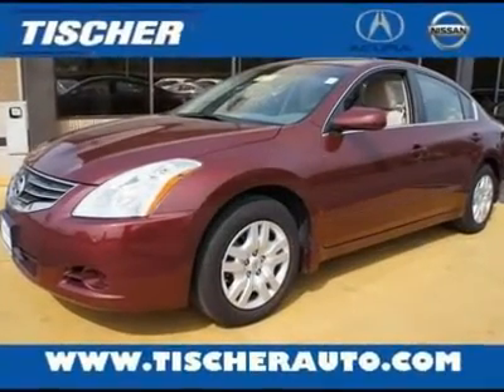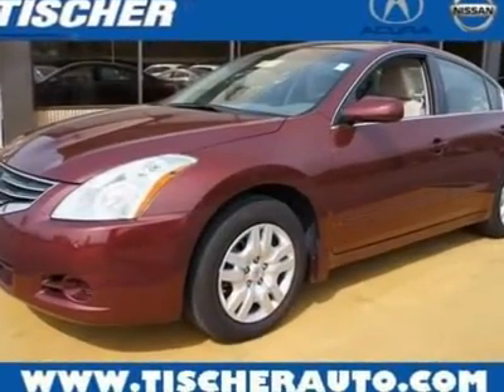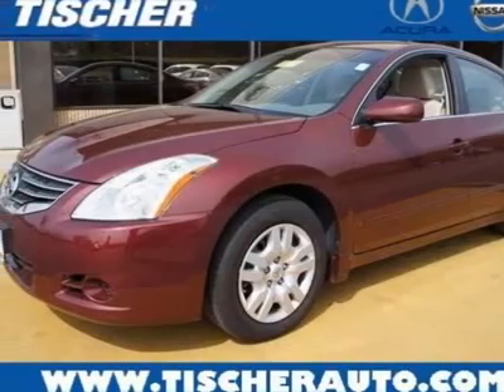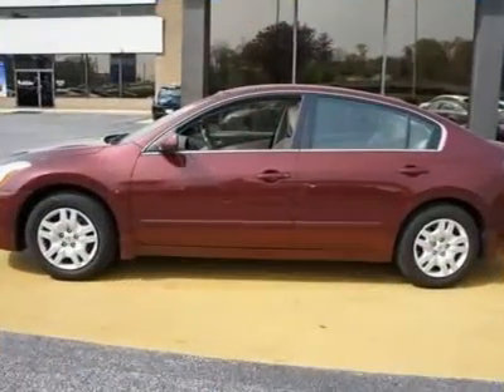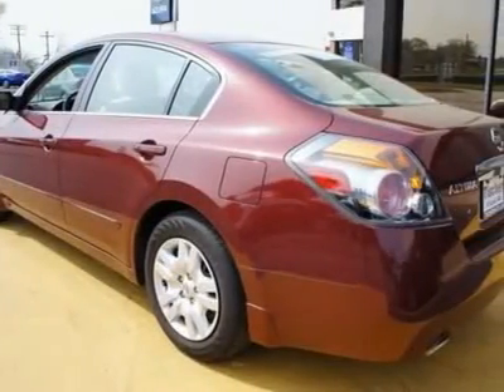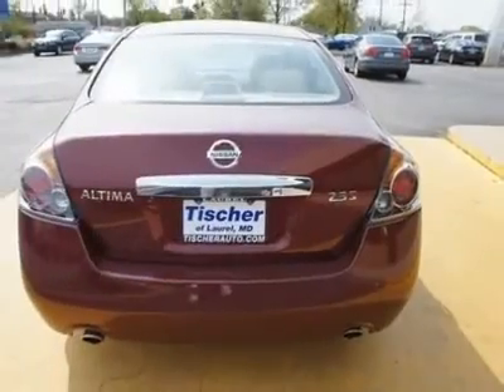2011 NISSAN ALTIMA Laurel, MD 13390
2011 NISSAN ALTIMA Laurel, MD
Stock# 13390

Tischer Acura Nissan (TischerAcura)
3510 Ft Meade Road

Looking for the right car? Today could be your lucky day. With 11922 miles, this Tuscan Sun Metallic, Certified 2011 Nissan Altima equipped with Variable transmission could be yours. Request more information and set up a test drive right away.